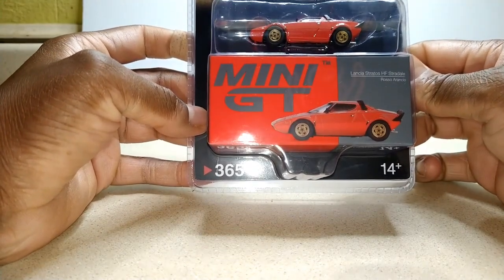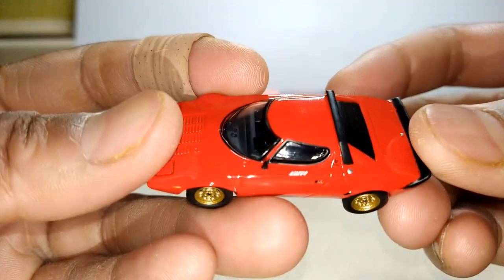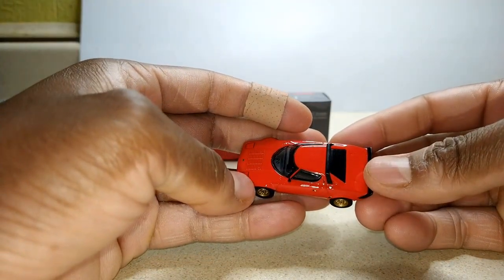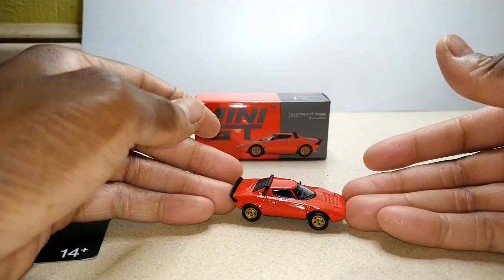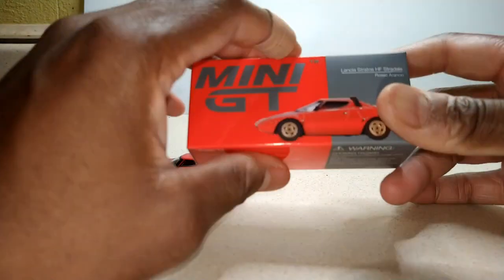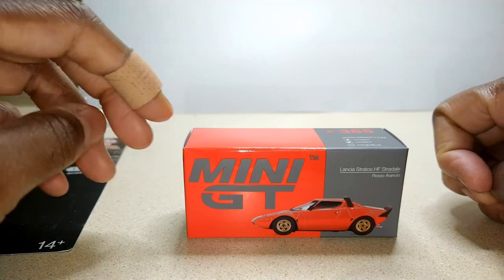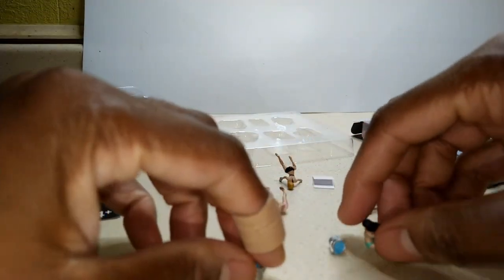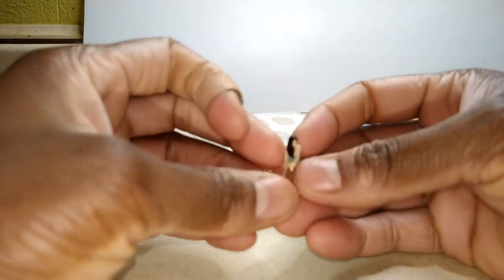Mini GT Lancia Stratos And More! (Ebay Haul) | Single Servings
A small but sweet haul from the bay. Enjoy.